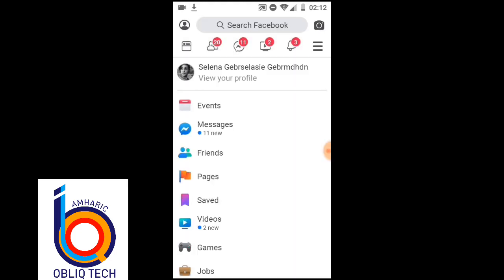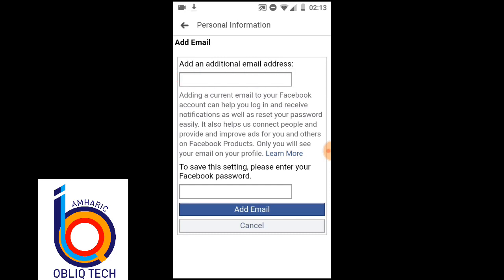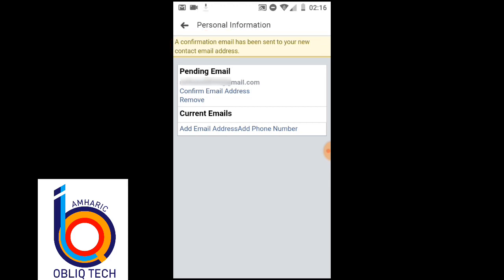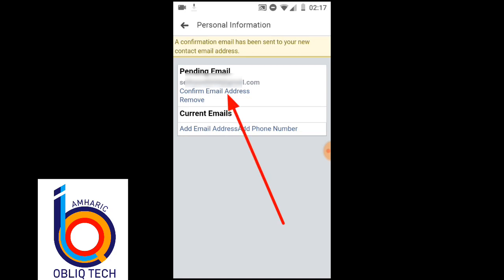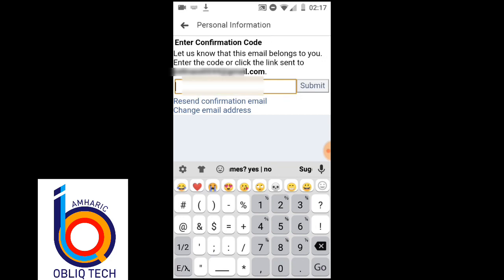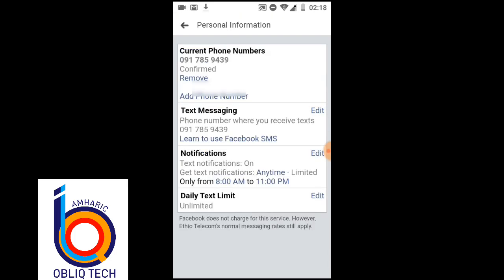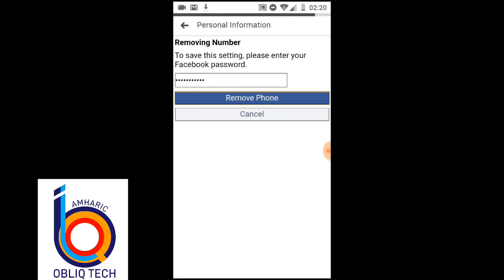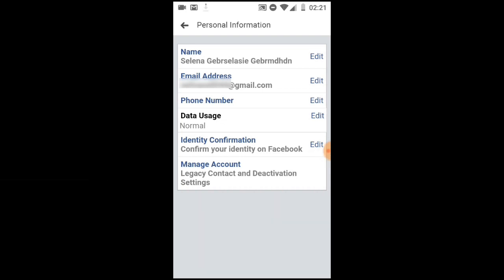የ ፌስቡክ አካውንት ላይ ኢሜል (email) እንዴት እንጨምራለን | Facebook recovery email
የፌስቡክ አካውንት ላይ (email) ኢሜል እንዴትእንጨምራለን | Facebook recovery email
በዚህ ቪዲዮ የማሳያችሁ እንዴት አድርገን በፌስቡክ አካውንት ላይ ኢሜል እንዴት እንደምንጨምር እናያለን፡፡ በ ስልክ የተከፈቱ የ ፌስቡክ አካውንቶች ለአደጋ የተጋለጡ ናቸው፡፡ ስለዚህ ኢሜል እንዴት ወደ ፌስቡክ አካውንታችን መክተት እንዴት አንደምንችል እናያለን፡፡

In this video am going to show you guys How To Add Email To Facebook account using android phone. This is a simple step by step tutorial that allows you to change or add a new Facebook email to your account and also to remove a phone from your Facebook account.

ለዚህ ቻናል አዲስ የሆናችሁ ሰብስክራይብ እና የደውል ምልክቱአን ይንኩ 🙏🙏
ሰላማችሁን ያብዛው አመሰግናለሁ 🙏🙏